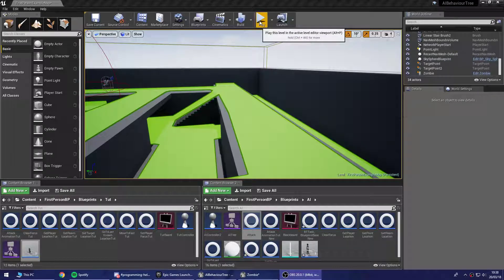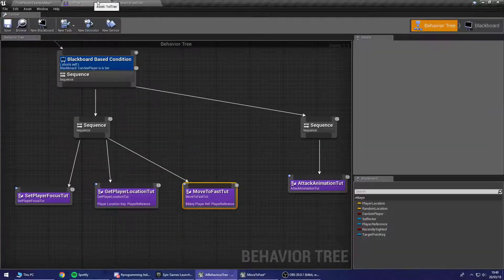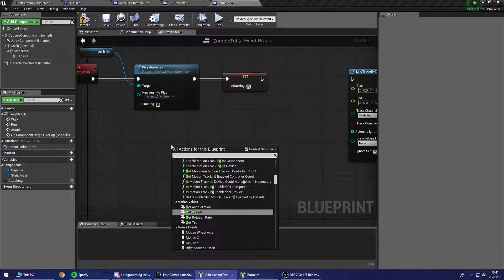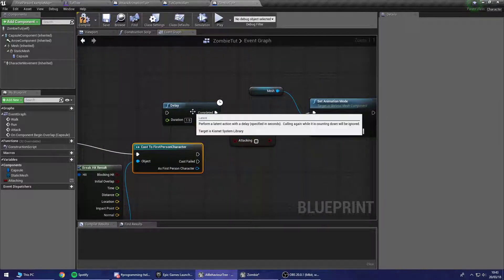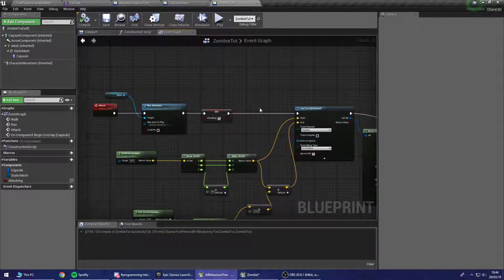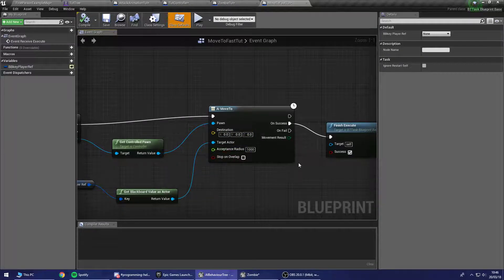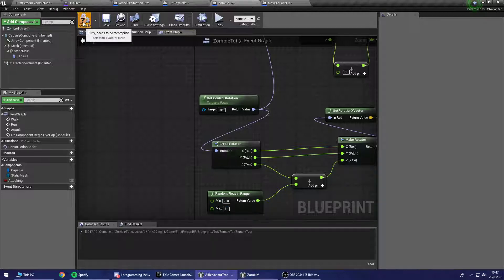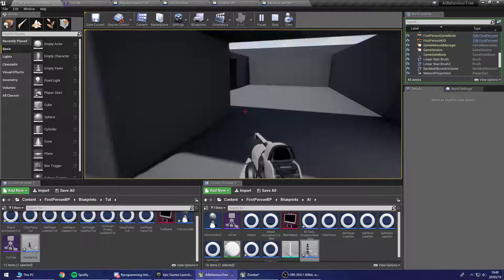Unreal Engine 4 Tutorial : AI Behaviour Tree #8 (Shooting AI)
IF YOUR HITS DO NOT HIT THE PLAYER, BE SURE TO CHANGE THE FIRST PERSON CHARACTER'S CAPSULE COMPONENT TO BLOCK ALL AS PICTURED